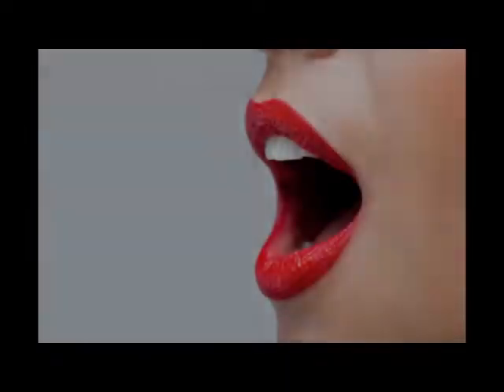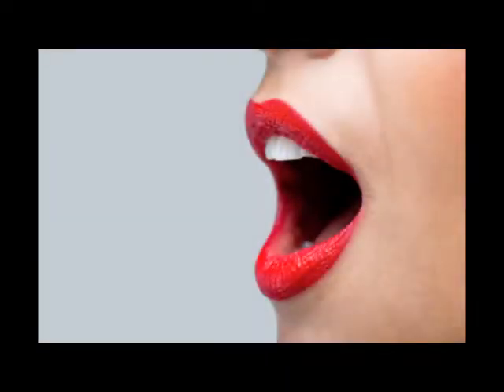Mouth Shape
This short video looks at the importance of mouth shape when we are singing and why it is important not to overstretch the mark.